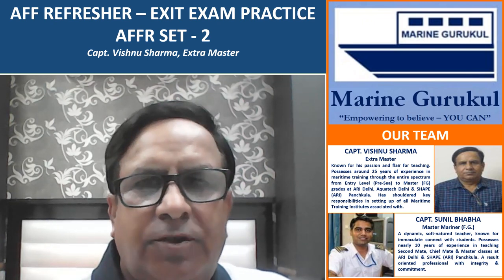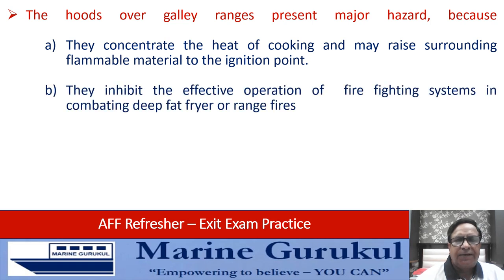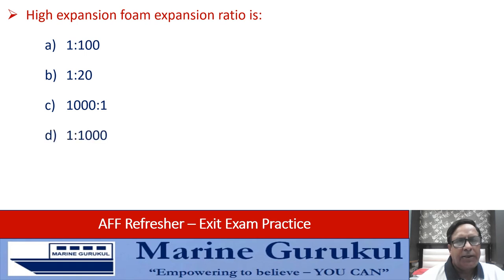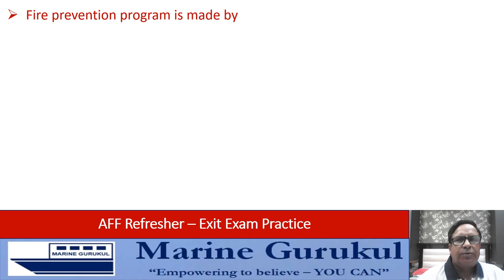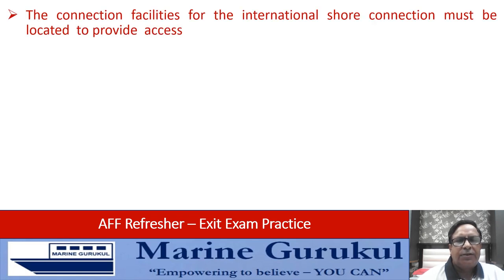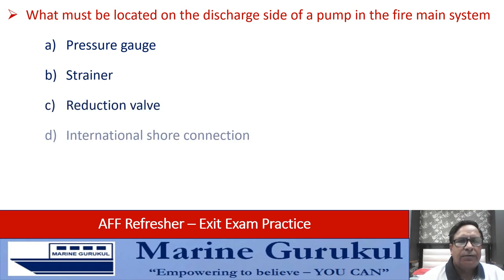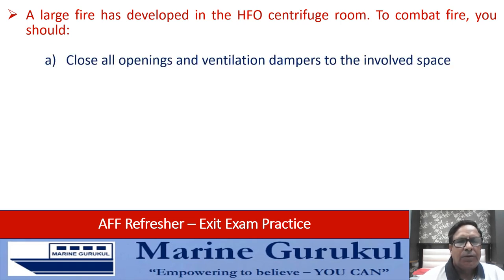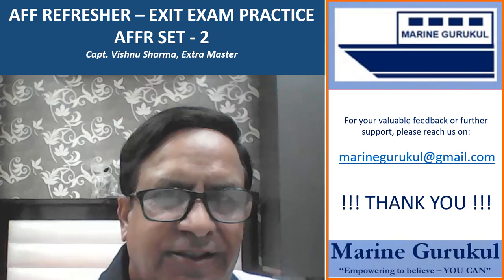AFF Refresher Exit Exam Practice Questions - Set 02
This is intended to assist you in evaluating your readiness for the AFF Refresher Course Exit Exam